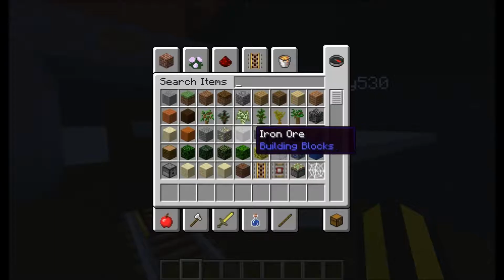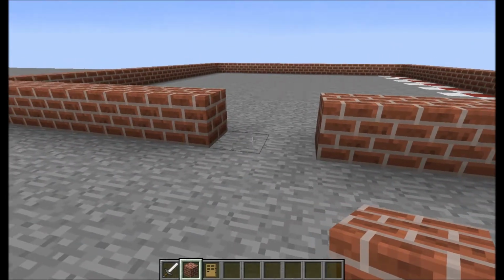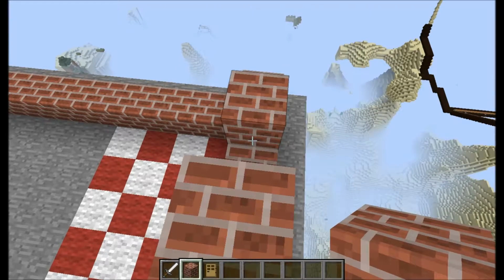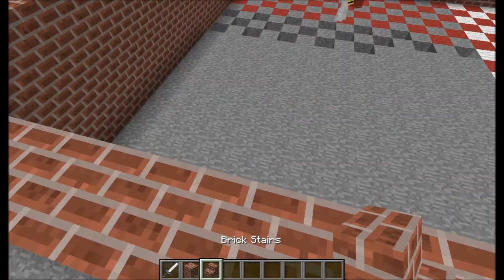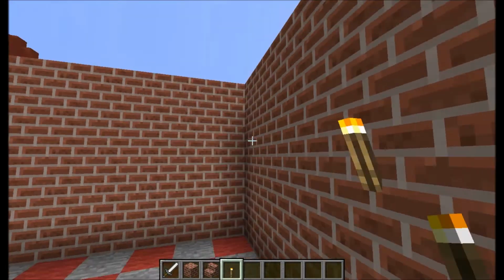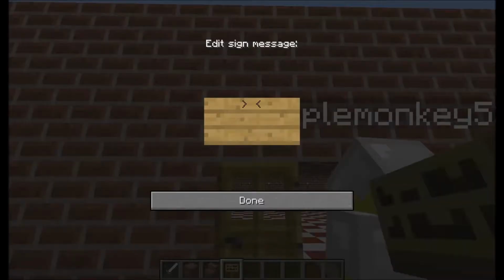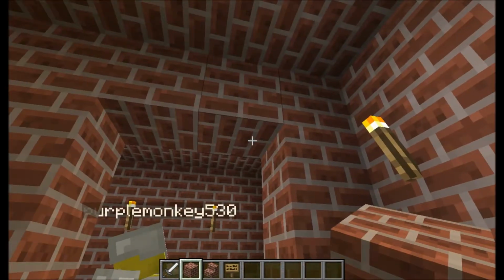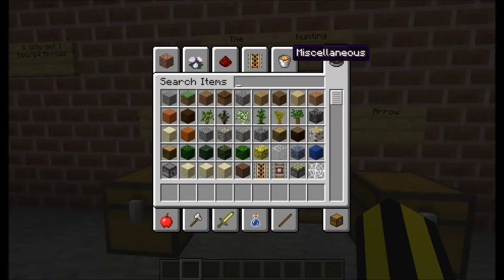Master Spins Adventure World episode 7 Hunting Mania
Oh Shoot I put episode 6 in before episode 5, and episode 8 before episode 7.